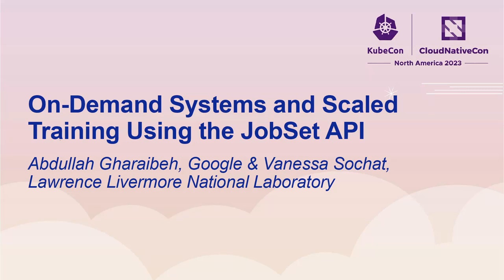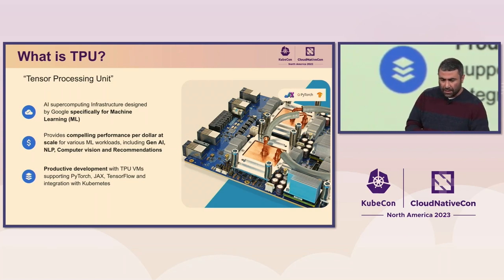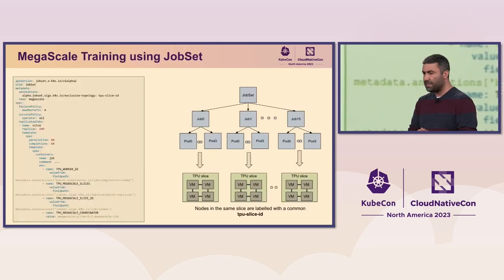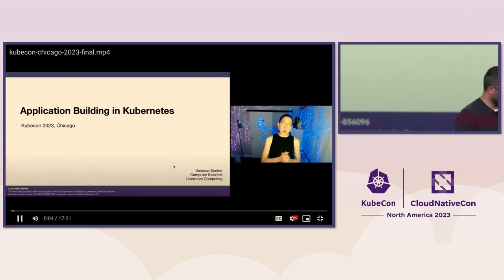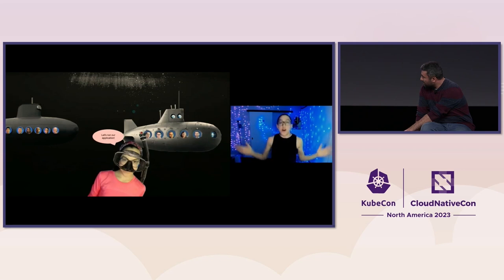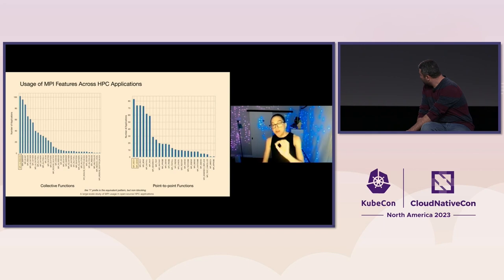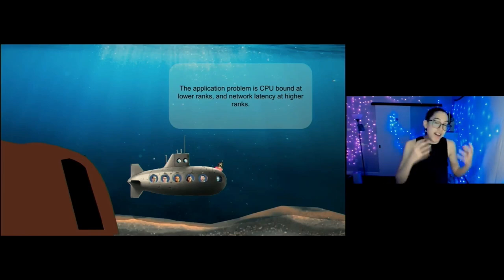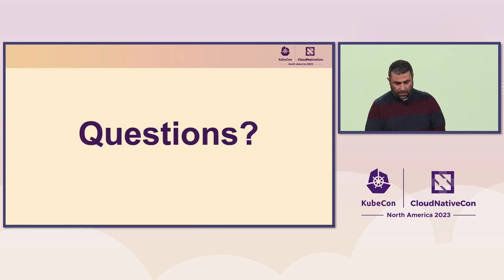On-Demand Systems and Scaled Training Using the JobSet API - Abdullah Gharaibeh & Vanessa Sochat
On-Demand Systems and Scaled Training Using the JobSet API - Abdullah Gharaibeh, Google & Vanessa Sochat, Lawrence Livermore National Laboratory

Orchestrating complex workflows with heterogeneous components presents challenges that are compounded in ephemeral environments. For example, training of large ML models requires efficiently managing a significant number of expensive accelerators, and building on-demand HPC systems can mean composing applications and services. For both, efficient job orchestration is critical to ensure scalability and high resource utilization. This talk introduces the JobSet API that lays the foundation to automate the setup of these designs. We will first demonstrate how JobSet is used to deploy training workloads using common frameworks like Pytorch, and present results from large scale training experiments on thousands of TPU chips. We then show using JobSet to automate the arduous task of setting up HPC systems on-demand, and creating common environments for experimental comparison.